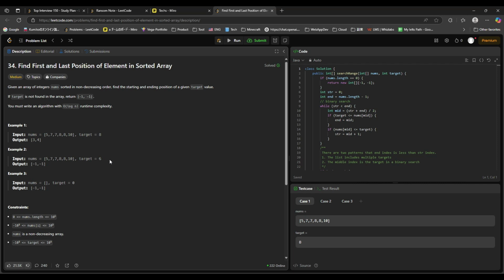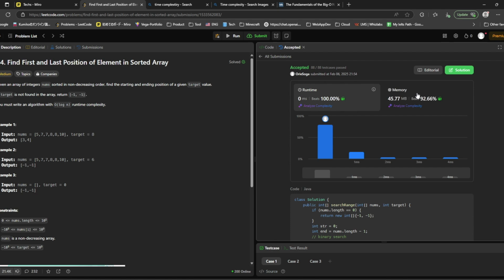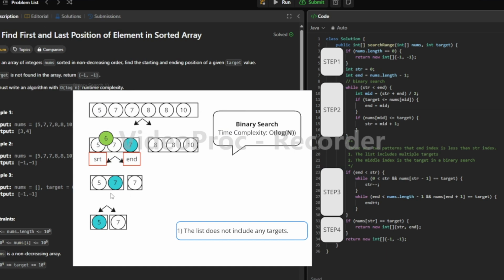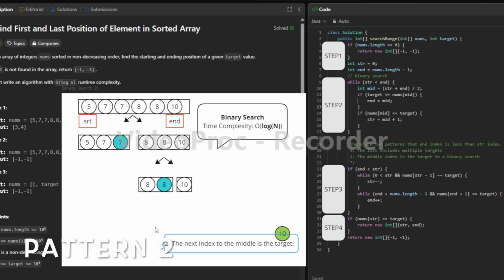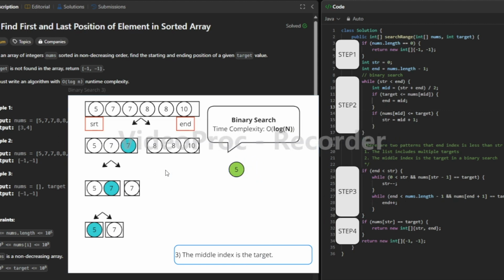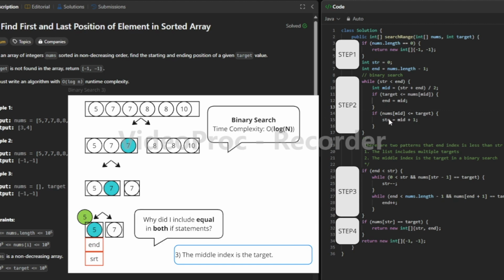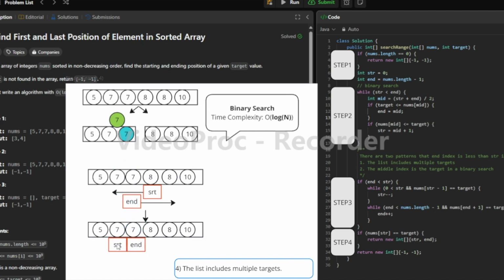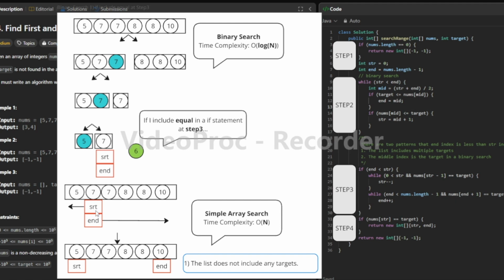Leetcode34 - Find First and Last Position of Element in Sorted Array